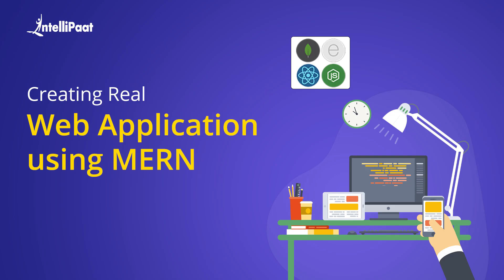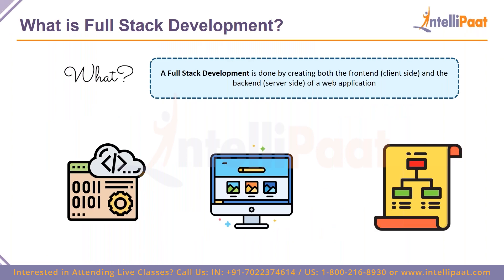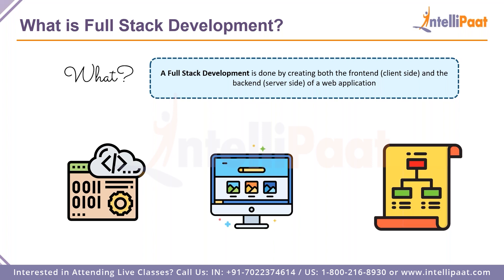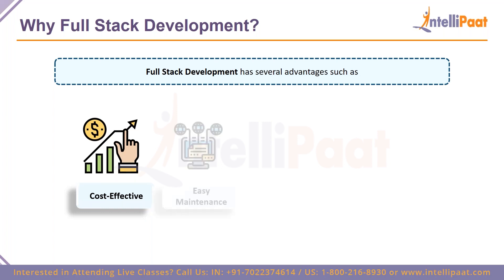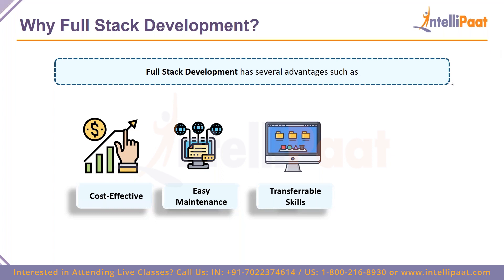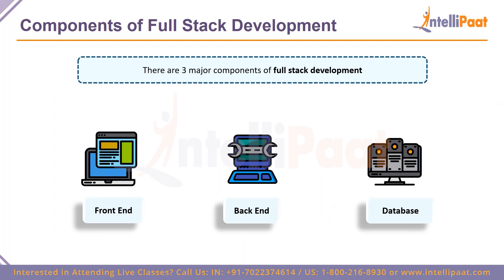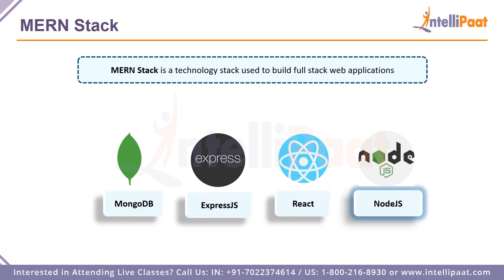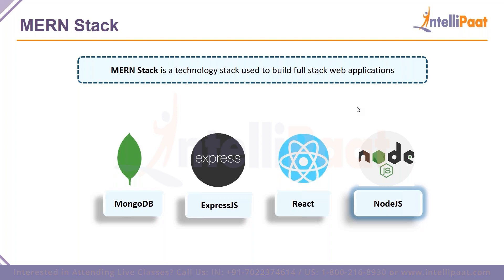Build Web Application using MERN | Build a MERN App from Scratch | Intellipaat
In this video you will learn how to build web application using mern or build a mern app from scratch.

Are you looking for something more? Enroll in our MEAN Stack certification course and become a certified professional It is a 124 hrs instructor led training provided by Intellipaat which is completely aligned with industry standards and certification bodies.

Got any questions about mean stack development? Ask us in the comment section below.
Intellipaat Edge
1. 24*7 Life time Access & Support
2. Flexible Class Schedule
3. Job Assistance
4. Mentors with +14 yrs
5. Industry Oriented Course ware
6. Life time free Course Upgrade

Why should you learn MEAN Stack?

Average Salary of MEAN Stack developer is around ₹ 630,220/year in India and US$111,701/year in the US. – Indeed
Nowadays, most of the IT companies look for full-stack developers who can develop features from the top down. Besides, having such a resource requires fewer professionals to work on developing applications. Moreover, MEAN is open source & flexible and allows the entire client-server codebase to be written in JavaScript, thus as a full stack developer, you can easily create custom applications. Again, MEAN Stack uses JavaScript at each rung of the application, thus, it provides one of the most efficient platforms to develop applications.